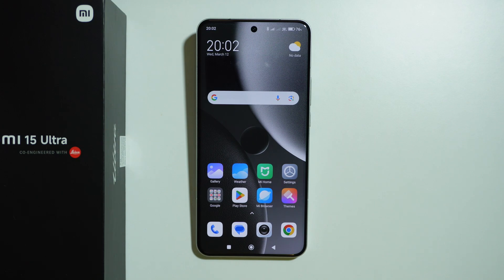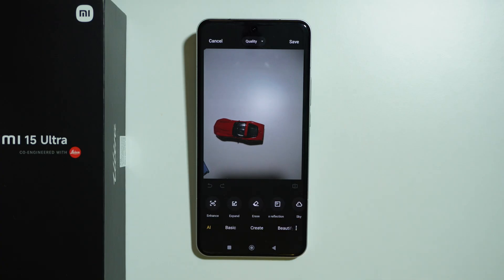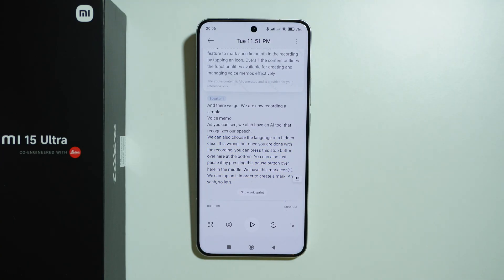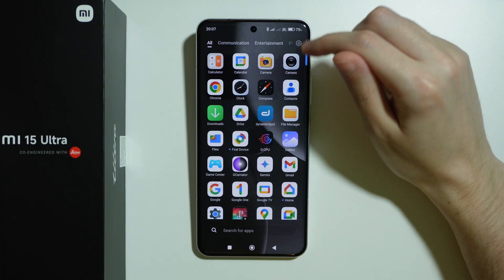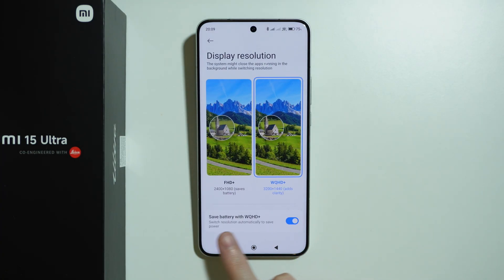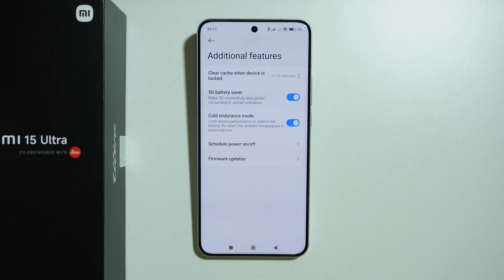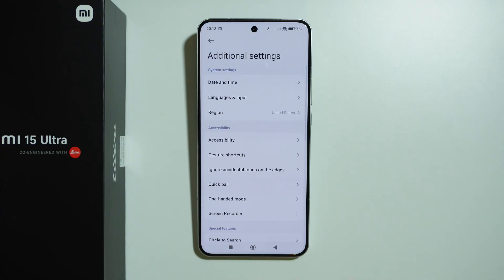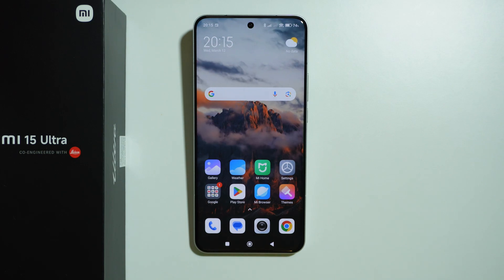Xiaomi 15 Ultra: 15 Tips & Tricks - Hidden Features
In this video, we’ll reveal 15 tips and tricks to help you unlock hidden features on your Xiaomi 15 Ultra. Discover secret settings, advanced camera functions, and performance-enhancing tweaks to get the most out of your device. Learn how to customize your phone, boost battery life, and use powerful tools that many users overlook. Whether you're a new user or a Xiaomi expert, these hidden features will enhance your experience. Watch now to master your Xiaomi 15 Ultra like a pro!